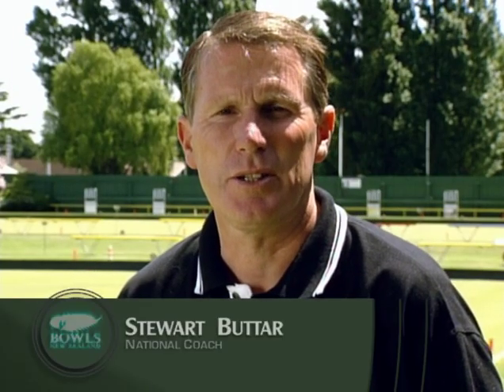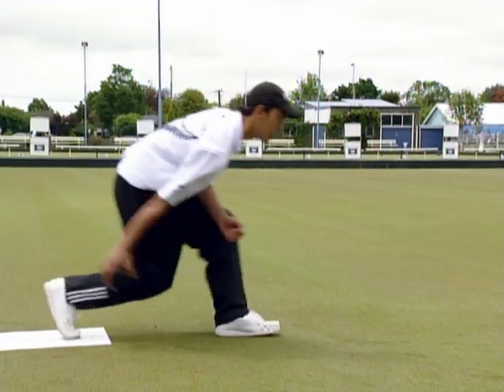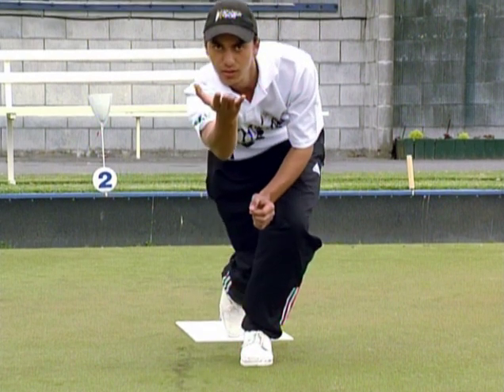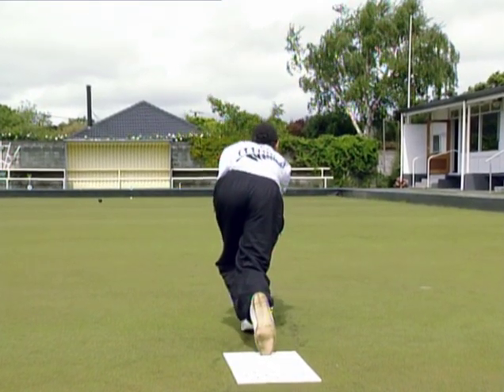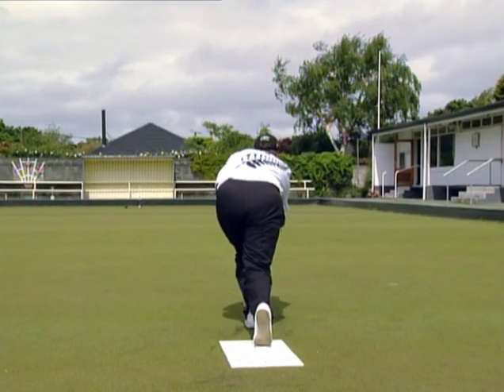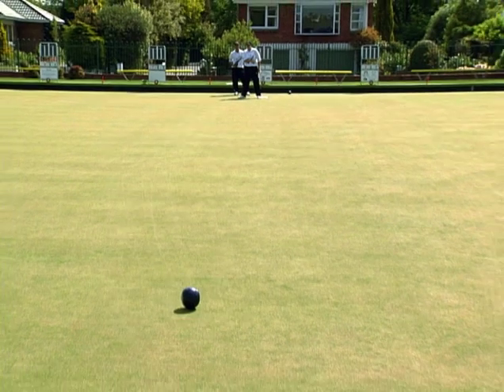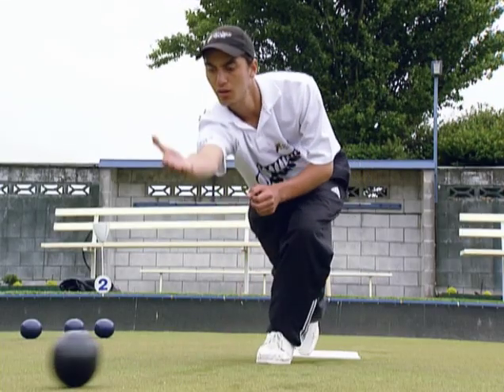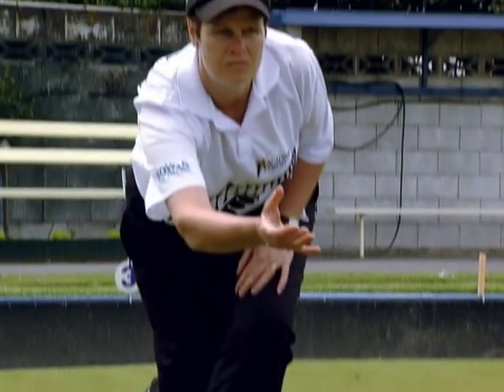1 Introduction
Coaching video created by Bowls NZ, provided to you by Bowls Manawatu. This video takes you through the key skills required to play Lawn Bowls.